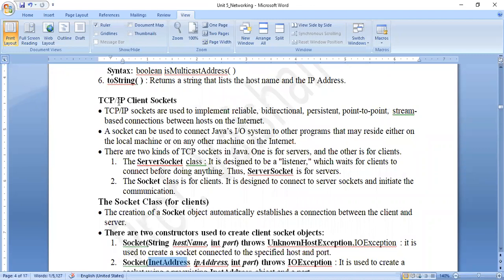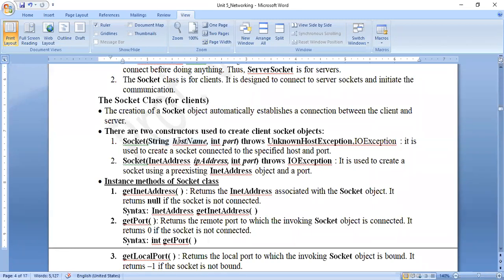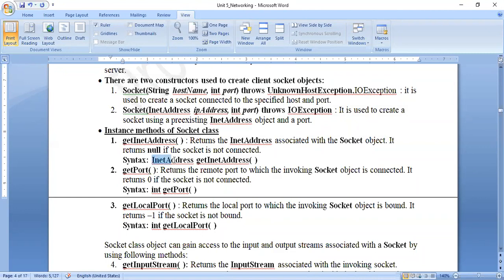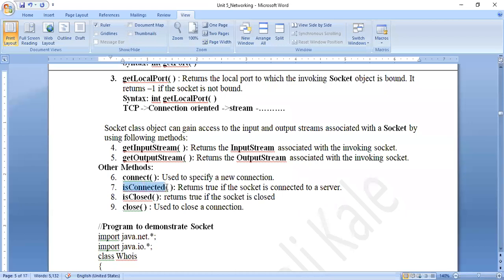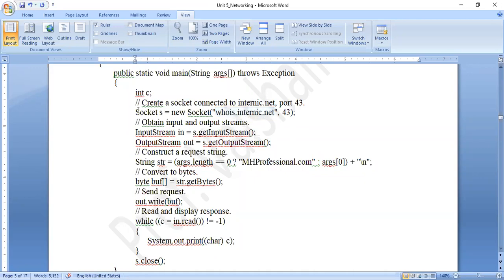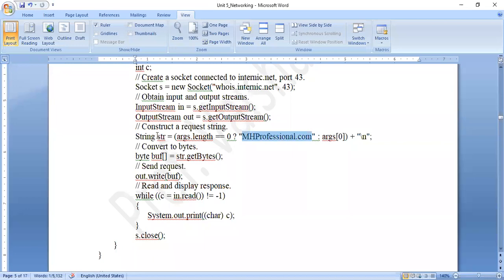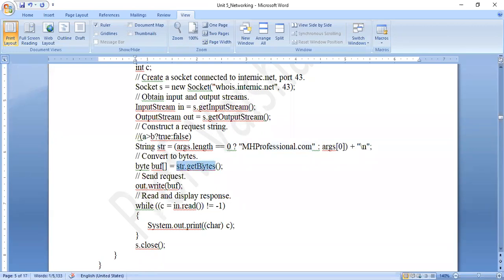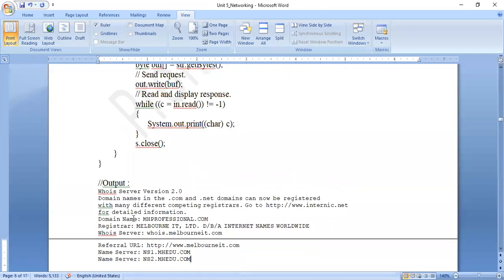Java Networking TCPIP Client Socket